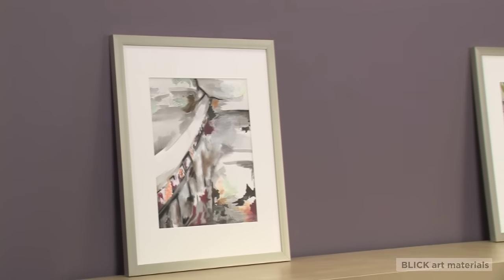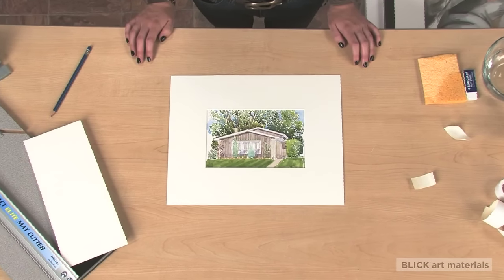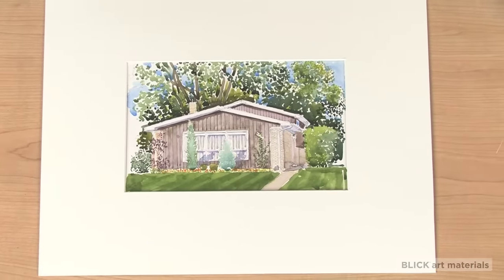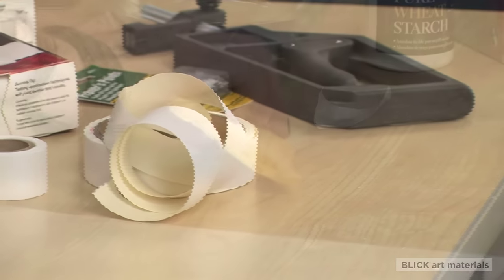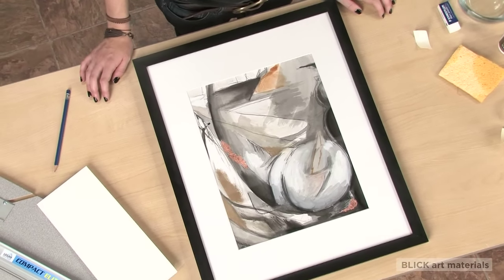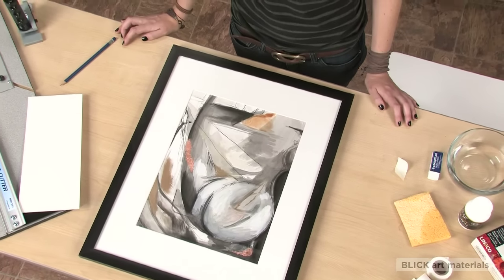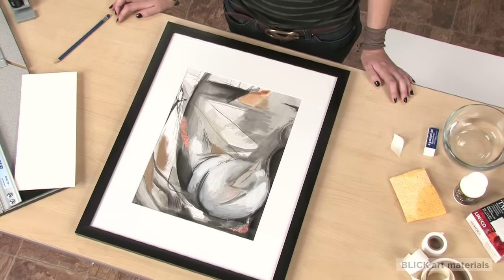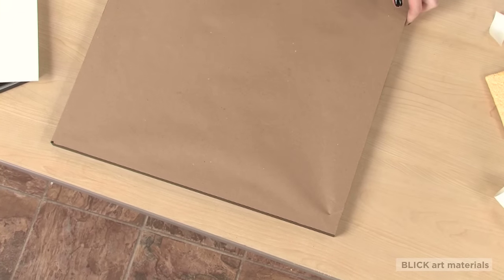Tips on Framing Your Artwork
Framing does more than just enhance the look of your artwork; if done properly, it protects it from damaging elements. Hilary explains some of the key materials and provides tips on how to frame your original works of art so they will last a lifetime.